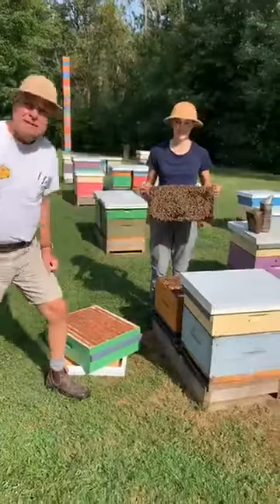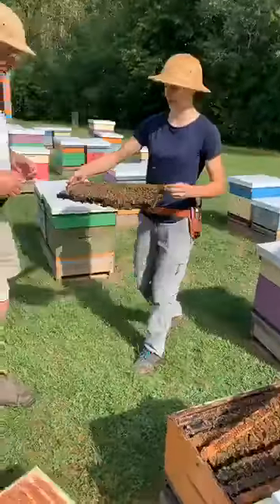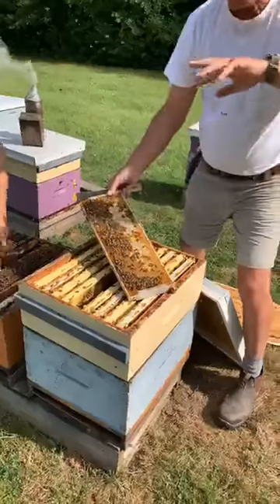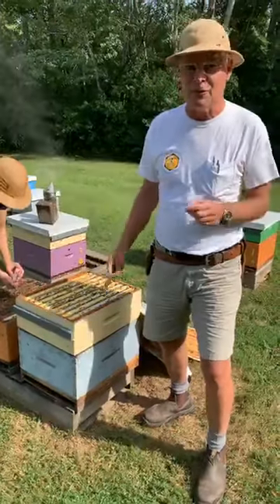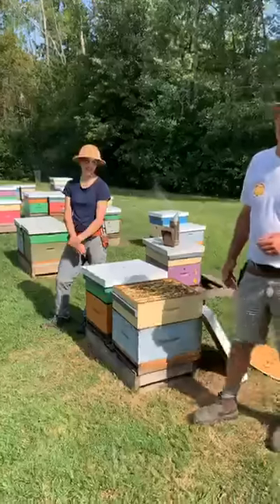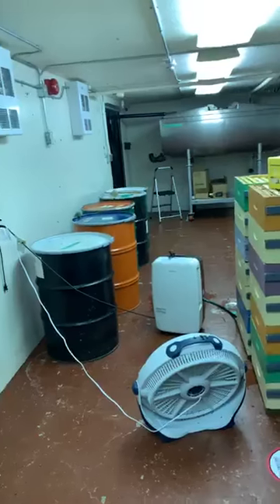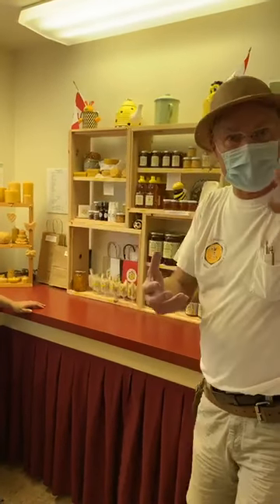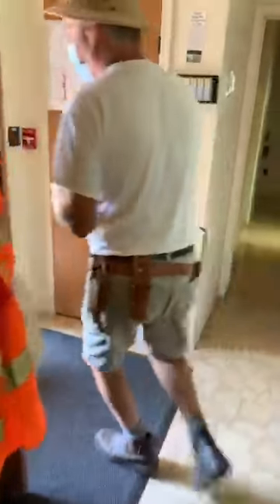University of Guelph - Honey Bee Research Centre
Join us as we learn about honey bees at the University of Guelph Honey Bee Research Centre!